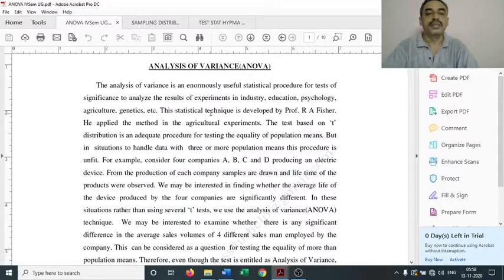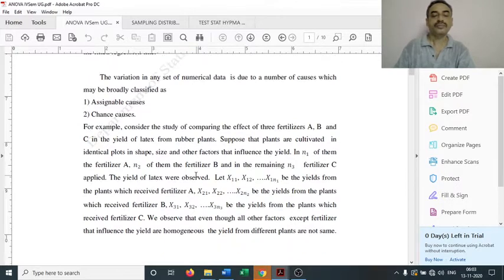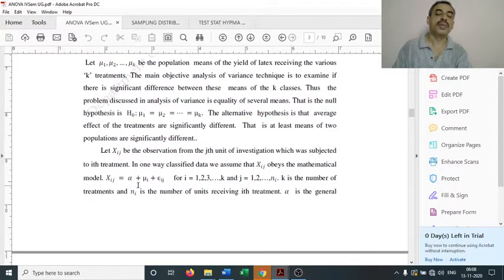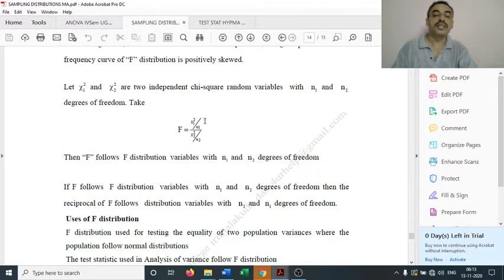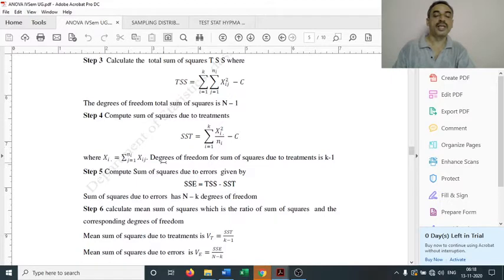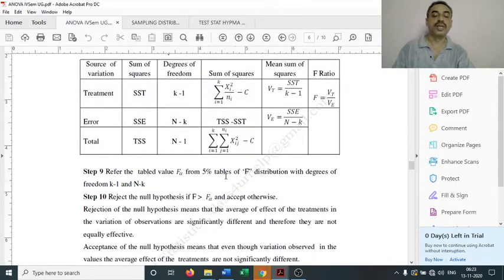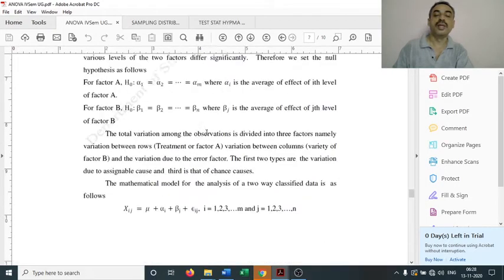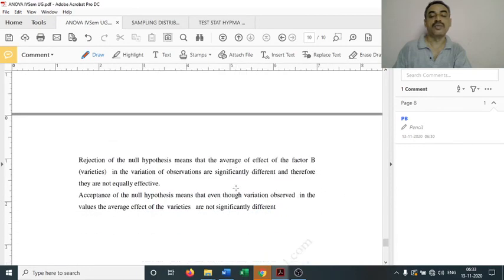ANOVA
ANOVA (one way and Two way classified data: Theory)